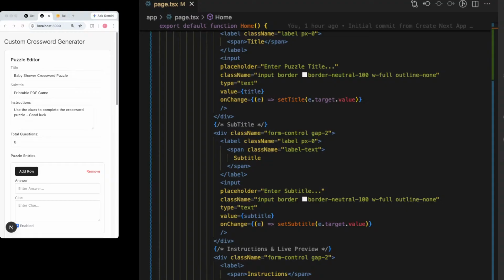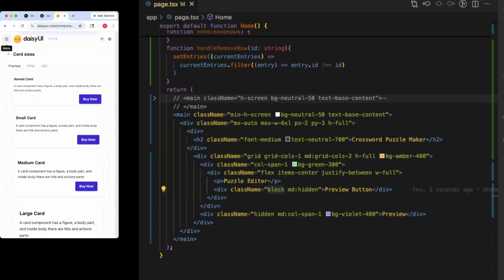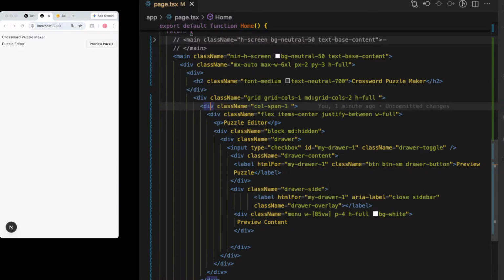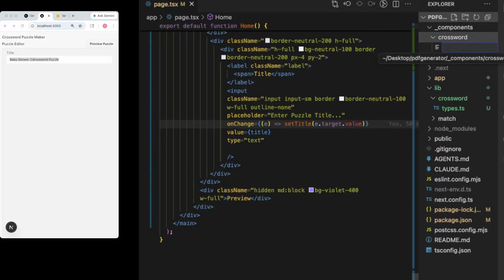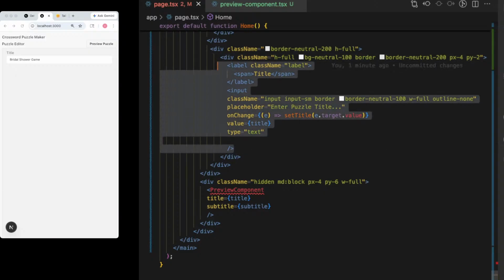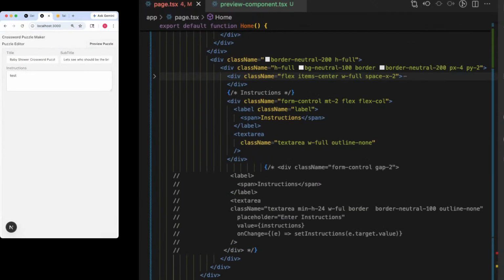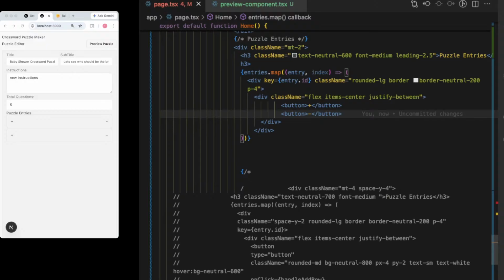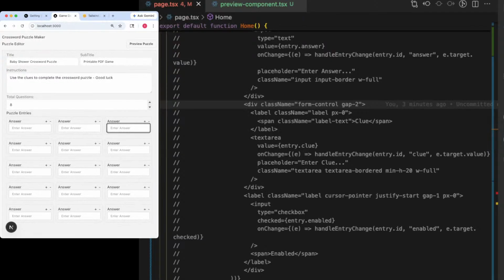#1.1 live coding | refactoring ui